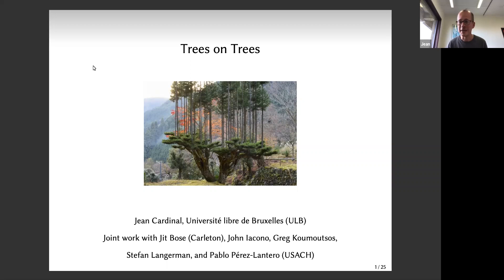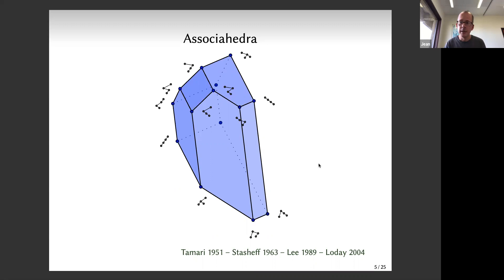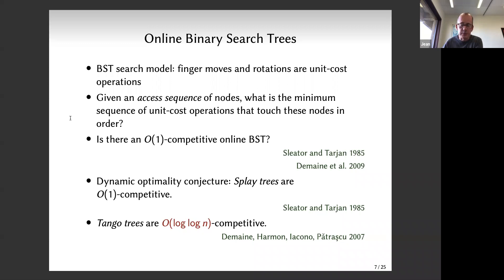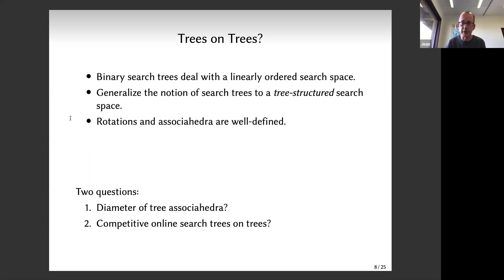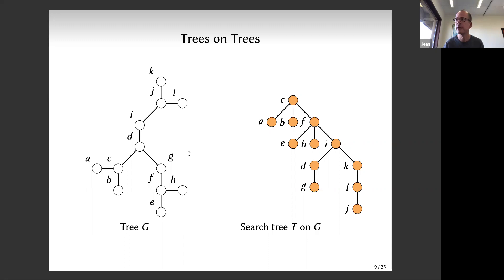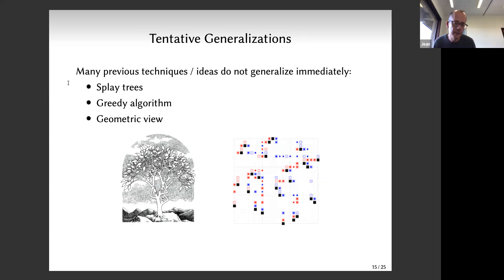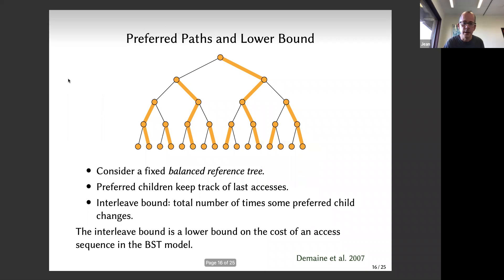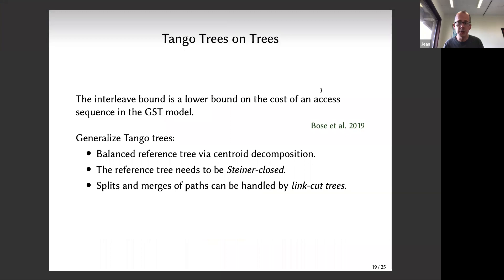Trees on Trees - Jean Cardinal (Université Libre de Bruxelles)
We consider a natural notion of search trees on graphs, which we show is ubiquitous in various areas of discrete mathematics and computer science. Search trees on graphs can be modified by local operations called rotations, which generalize rotations in binary search trees. The rotation graph of search trees on a graph G is the skeleton of a polytope called the graph associahedron of G. The special case of binary search trees and the classical associahedron is obtained when the graph G is a path. We consider the case where G is a tree.
We prove that the worst-case diameter of tree associahedra is \Theta(n log n), which answers a question from Thibault Manneville and Vincent Pilaud.
We also consider the use of search trees on trees as online adaptive data structures for searching elements of a tree-structured space. We describe an online O(log log n)-competitive search tree data structure, matching the best known competitive ratio of binary search trees.
Based on joint works with Stefan Langerman and Pablo Pérez-Lantero (E-JC 2018), and with Jit Bose, John Iacono, Greg Koumoutsos, and Stefan Langerman (SODA 2020).